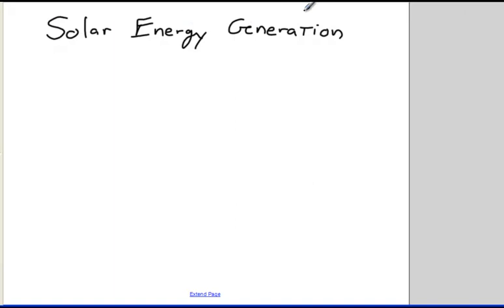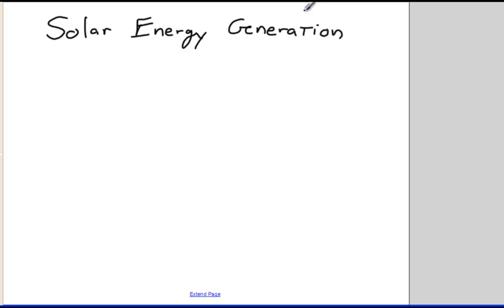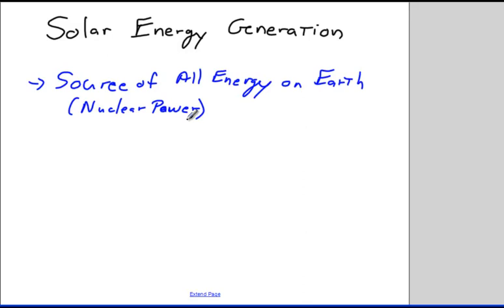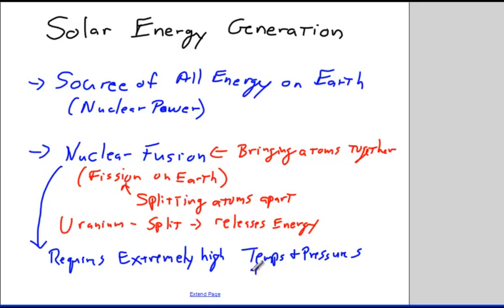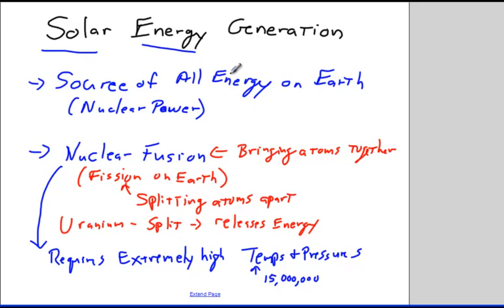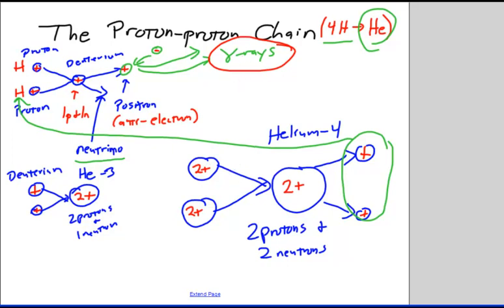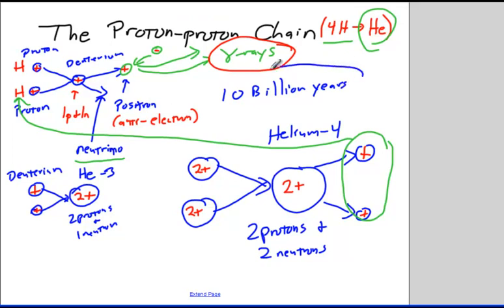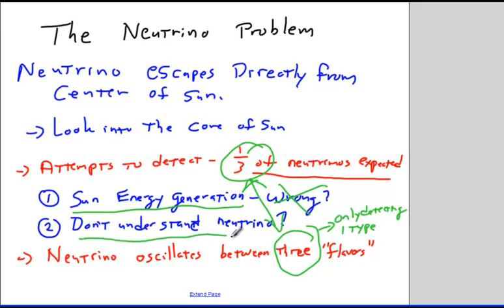ASTR 103 and 104 Solar Energy Generation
In this video, I will discuss how the Sun is able to produce its energy through nuclear fusion.